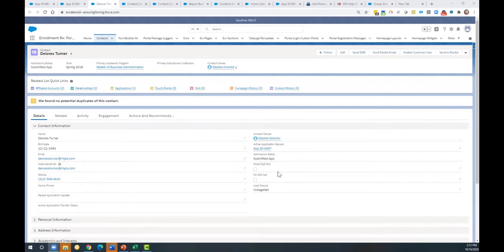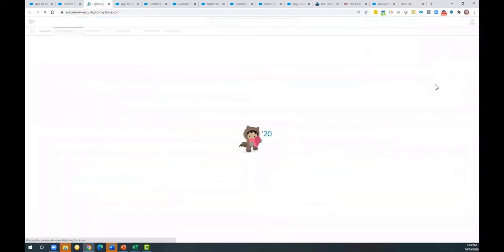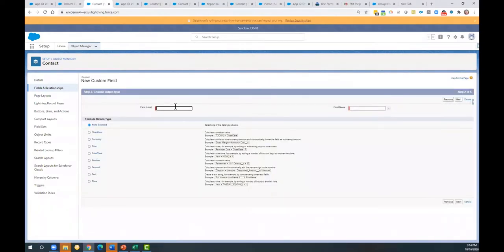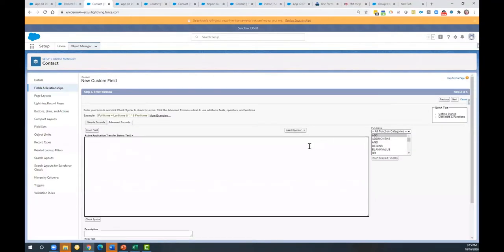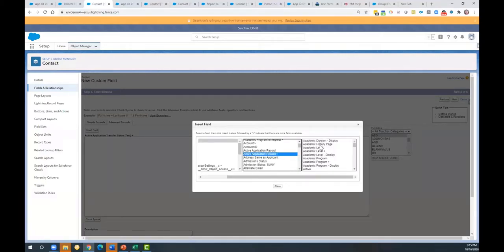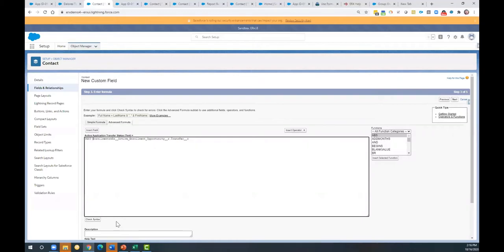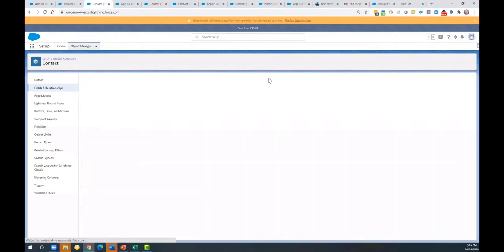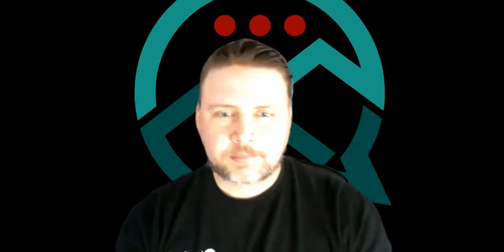5-Minute Fridays presents Formula Fields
Learn how to build a Salesforce Formula

5-Minute Fridays is a weekly feature from Enrollment Rx reviewing Salesforce and ERX functionality to learn a quick skill that can make an immediate impact.